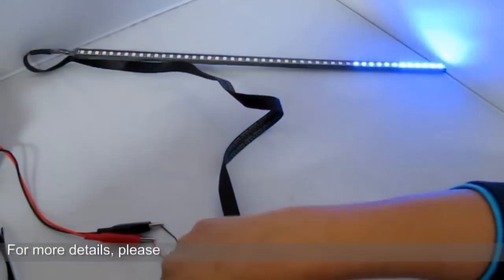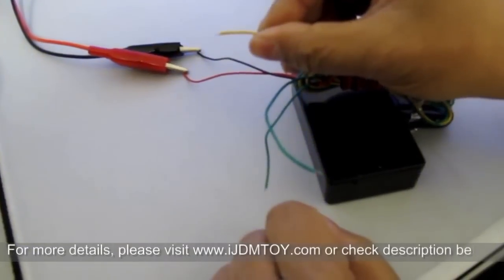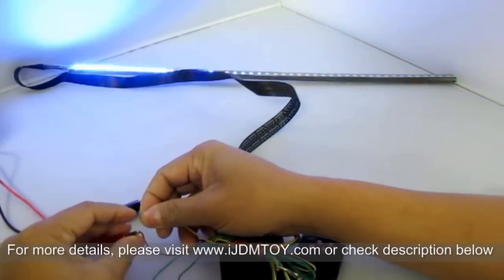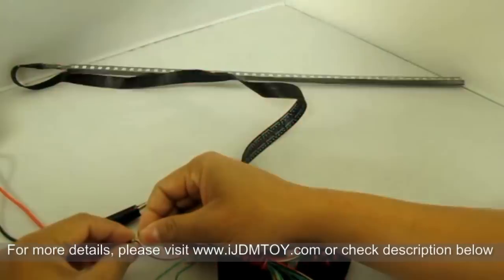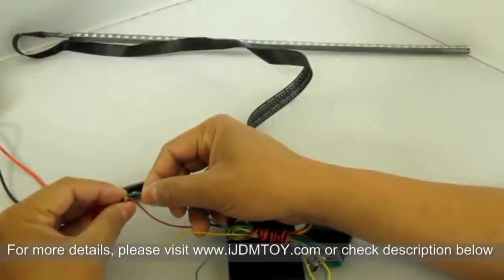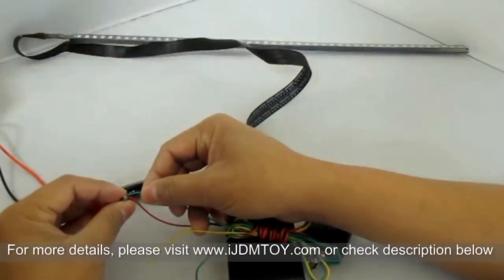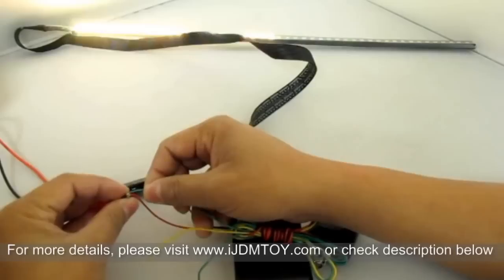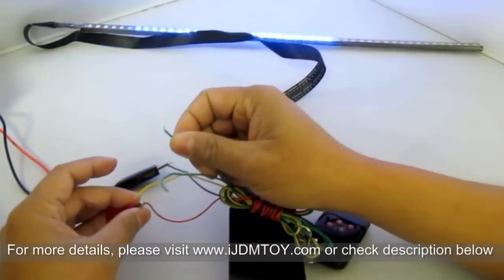iJDMTOY RGB 7-Color LED Scanner Knight Rider Lighting Kit Demonstration